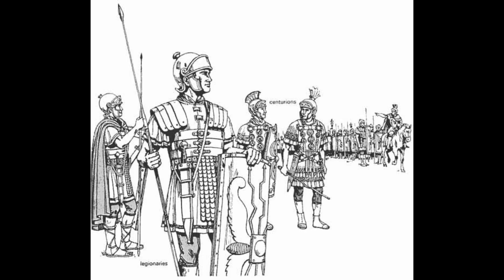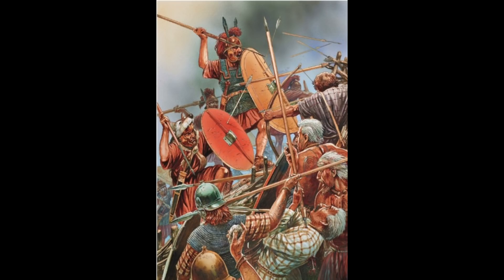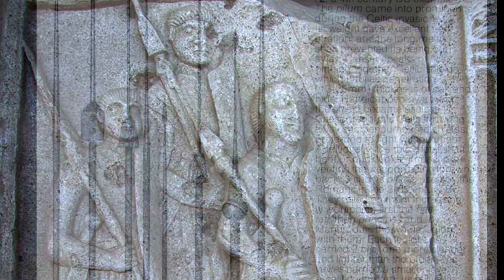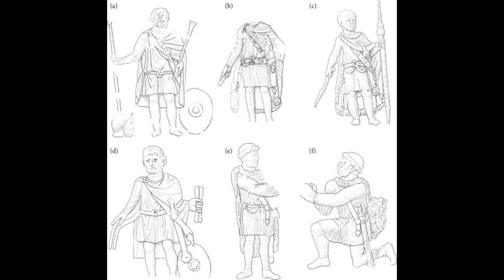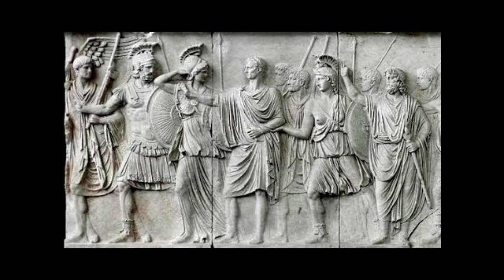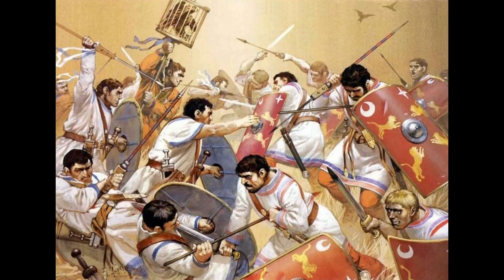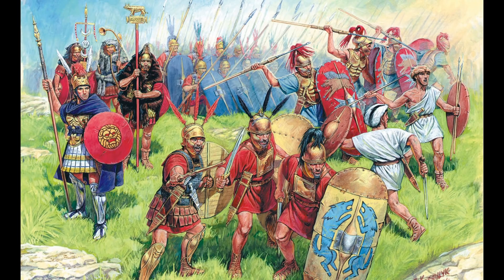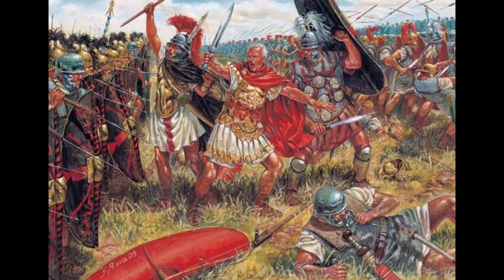Roman Pilum - ScholaGladiatoria Mini Documentary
The Roman pilum (also known as the Roman javelin) came in a variety of types and had a number of uses. In this mini documentary ScholaGladiatoria explores the history of the Roman pilum weapon in detail, and has a go with a Roman pilum replica.